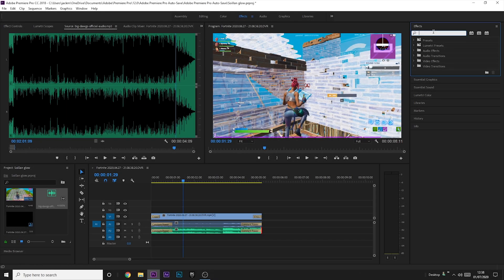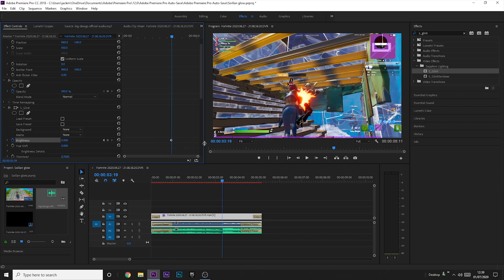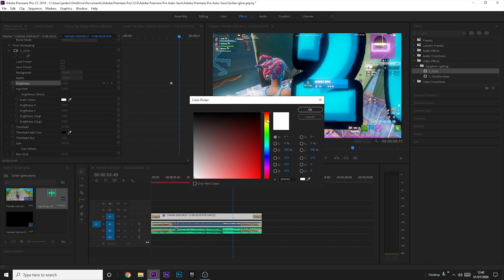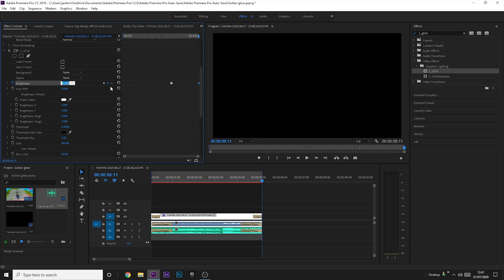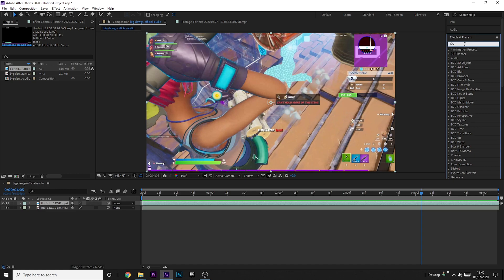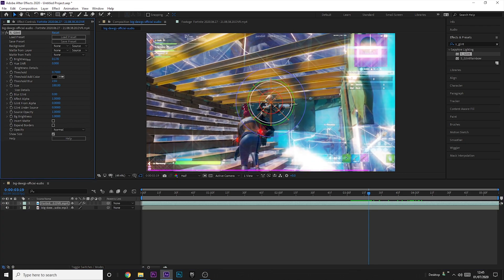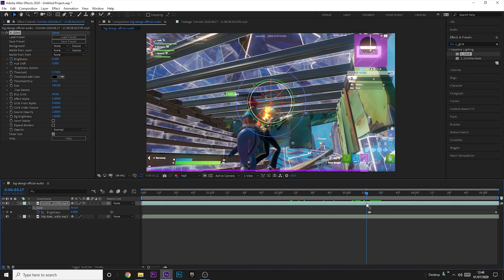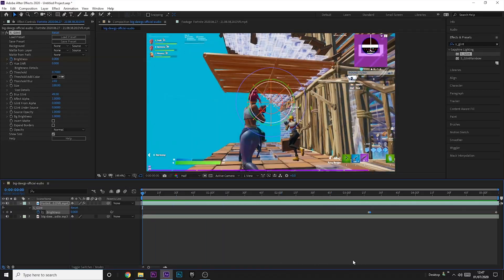How To Edit like Soillan (Glow/Glint Effect) - Premiere Pro/After Effects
SKIP TO 2:16 FOR AFTER EFFECTS
I decided to make a tutorial for premiere and after effects since a lot of people ask for both...
PC STUFF
SPECS:
CPU (Highly Recommend)